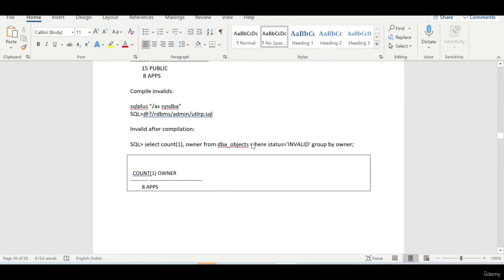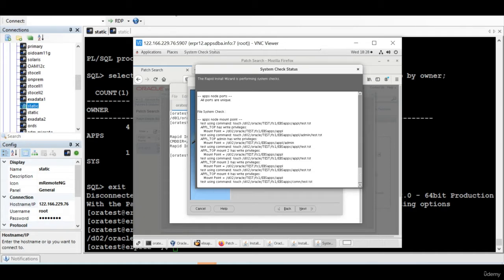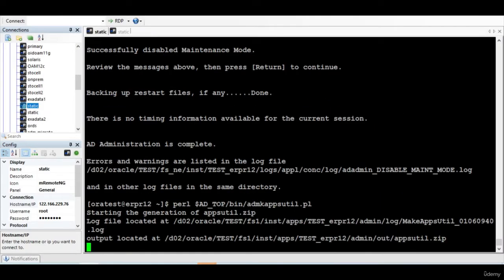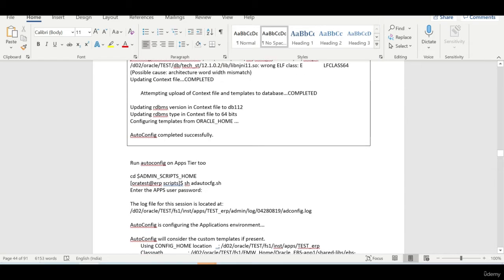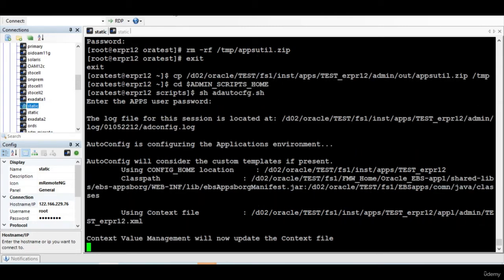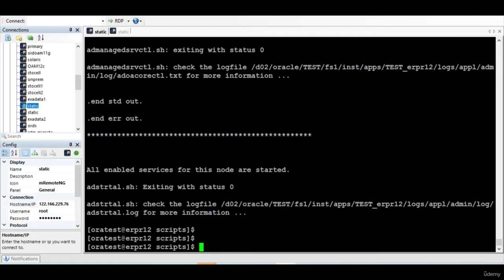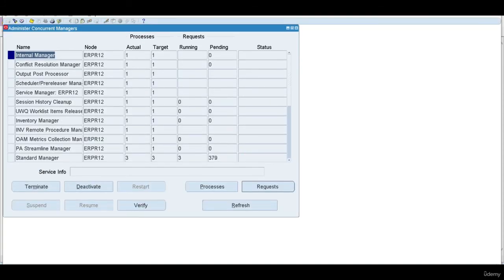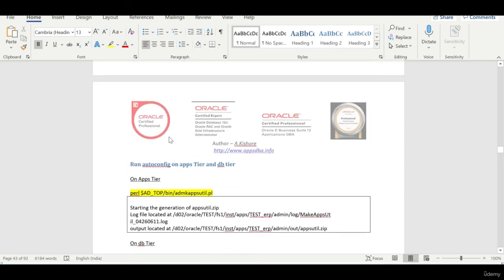How to Configure Application and Verify Application - How to Upgrade from Oracle EBS R12.1 to R12.2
how to Upgrade Oracle EBS.
Step by Step approach to upgrade from Oracle EBS R12.1.3 to R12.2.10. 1.

Oracle EBS DBA
Upgrade from R12.1.3 to R12.2.10
Cloud DBA's who are interested in upgrade
Upgrade Students.